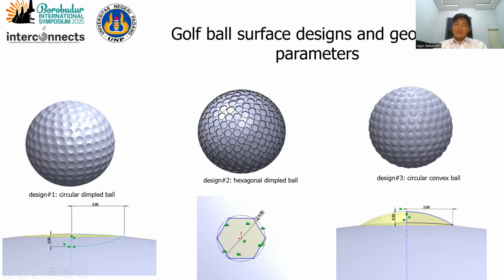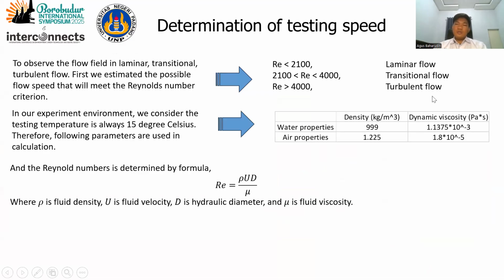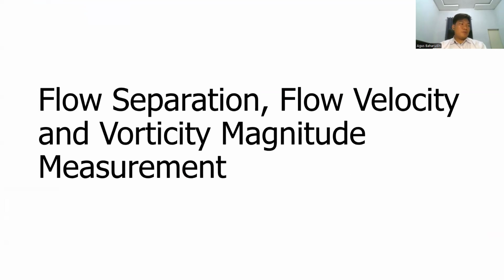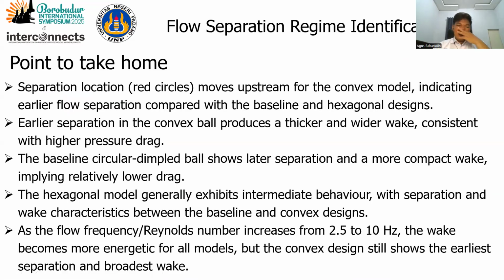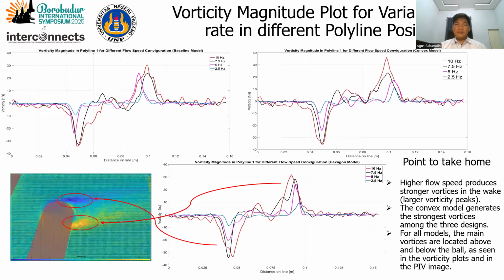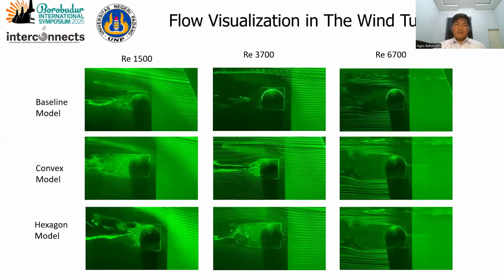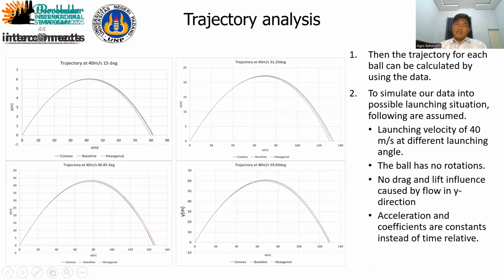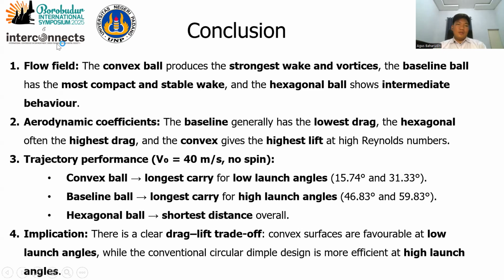Aerodynamic Analysis of Various Dimple Surface Designs of a Golf Ball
Aerodynamic Analysis of Various Dimple Surface Designs of a Golf Ball Utilizing Water tunnel, Wind Tunnel, Flow Visualisation, Particle Image Velocimetry (PIV)